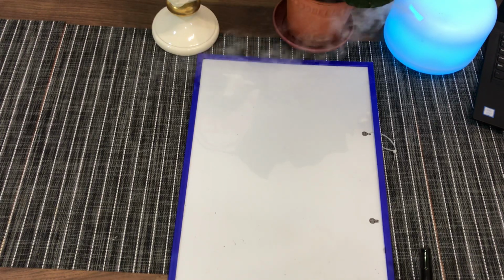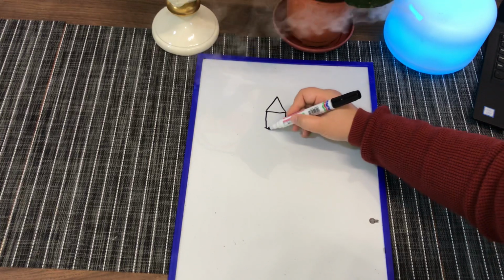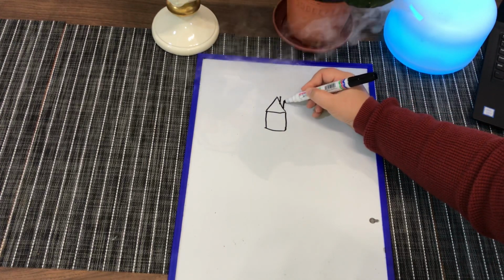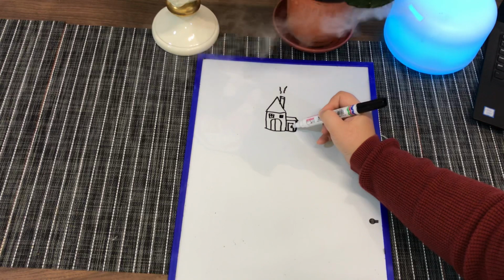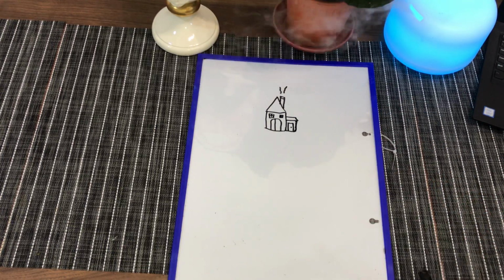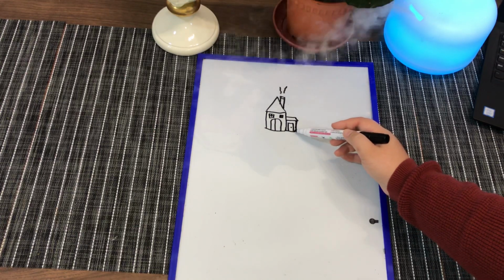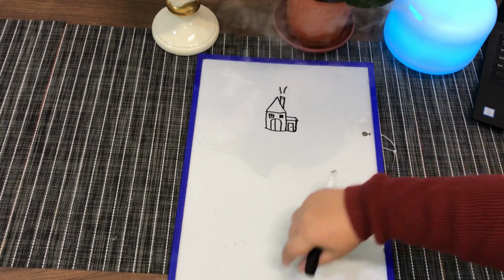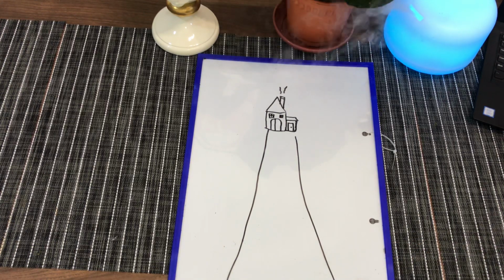Standard 3: A House on A Hill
Can you manipulate size and distance to produce a perspective drawing? Can you add depth to your drawing by using the right technique? Watch this video on the techniques that you need to use to draw A House on A Hill. Be creative! You can add some other elements or objects in your drawing too.